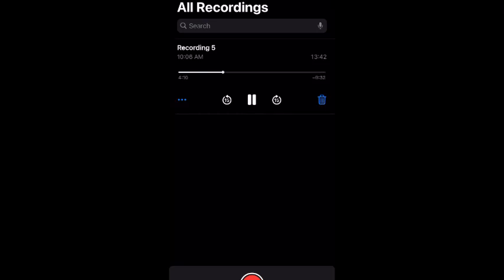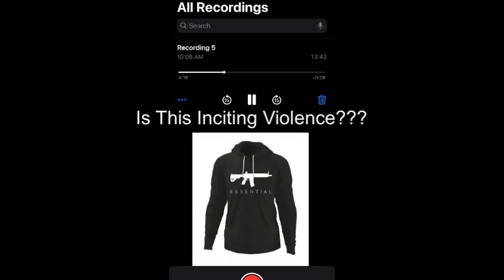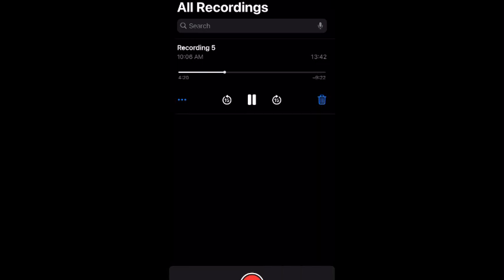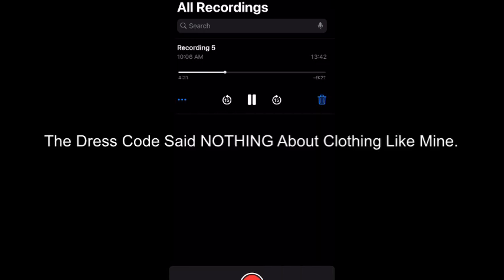My School TOOK My @ColionNoir Hoodie That PROMOTES THE 2nd Amendment